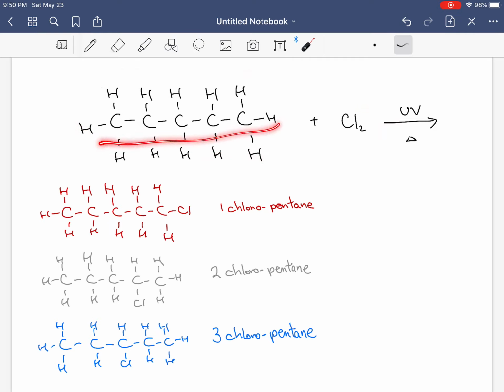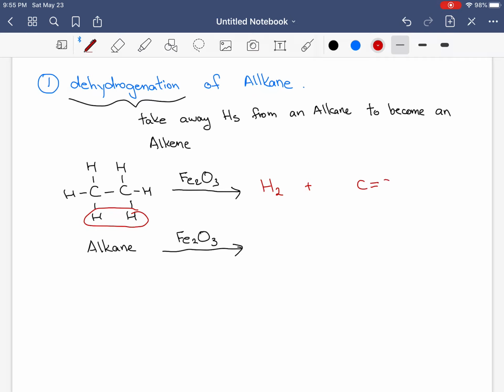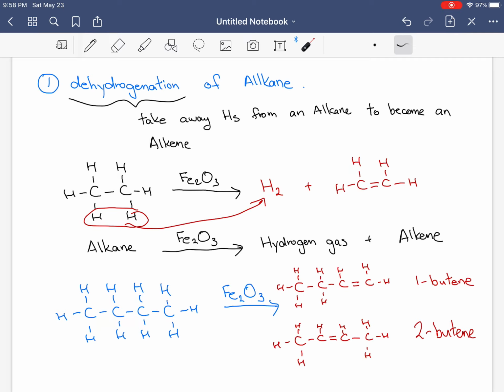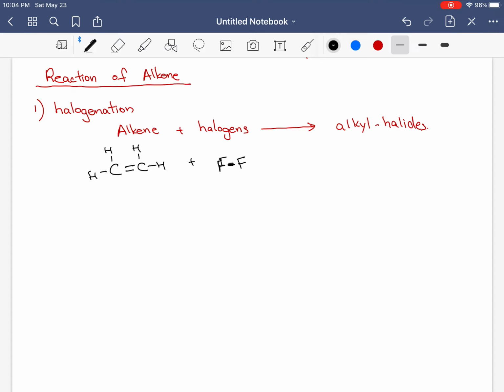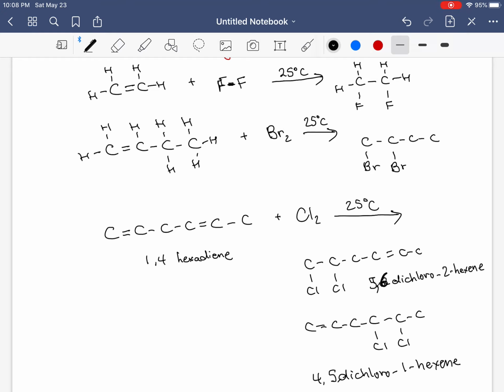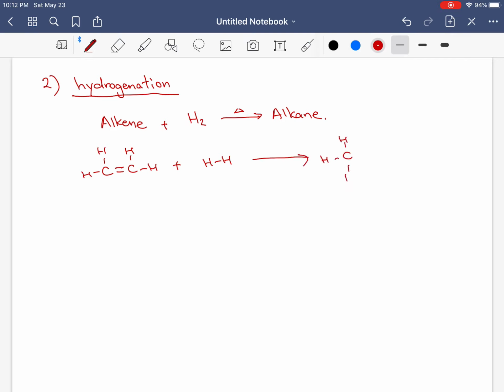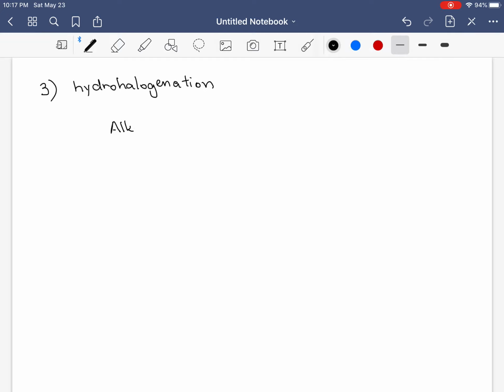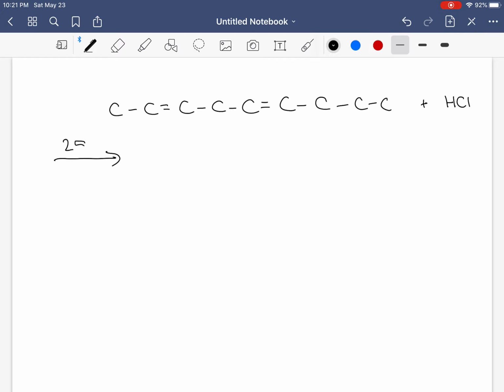10t Reaction Alkene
Learning goal:
1) Be able to predict product(s) in some alkene reactions